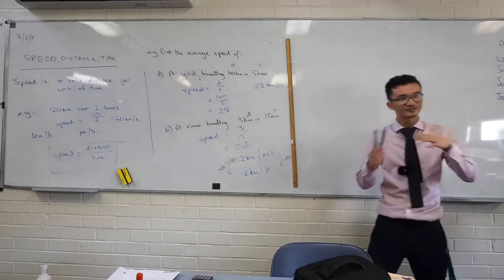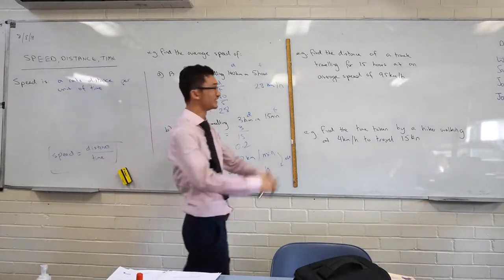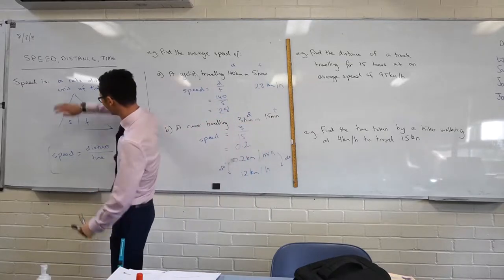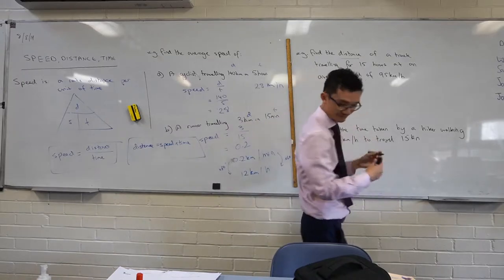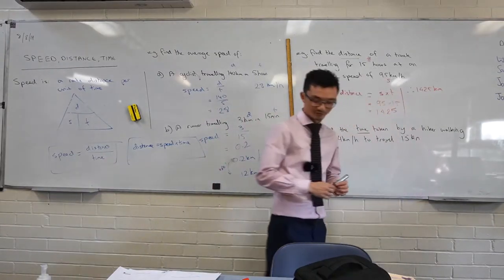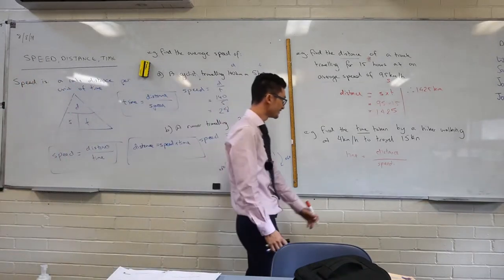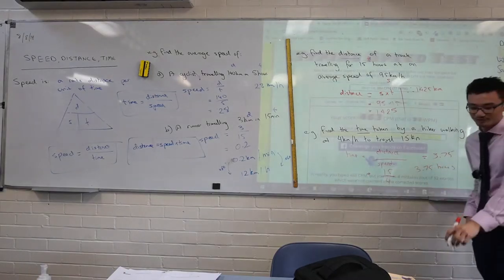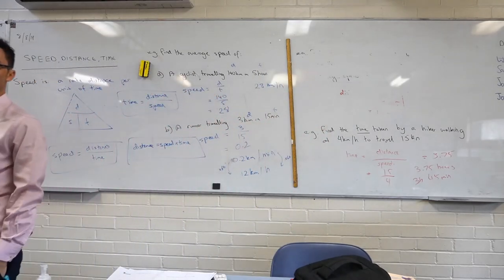What is Speed? (Part 2: Speed Distance Time Triangle)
How to use the speed distance time triangle to solve various problems